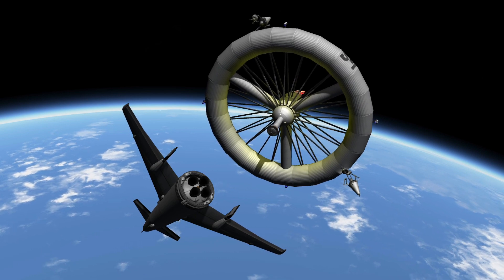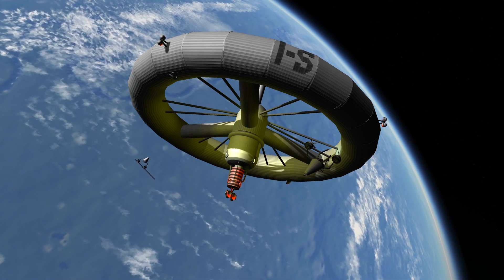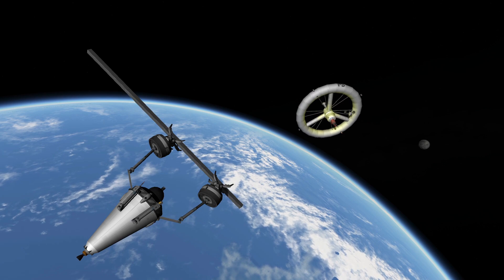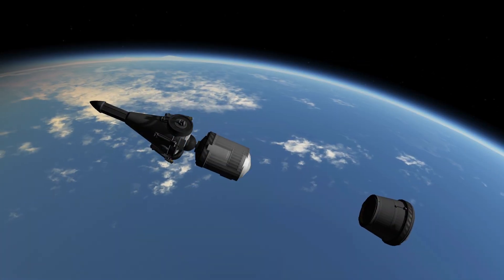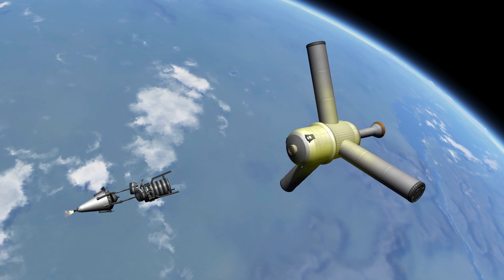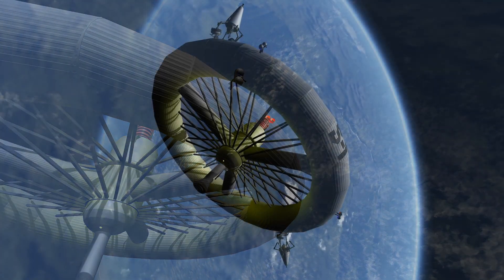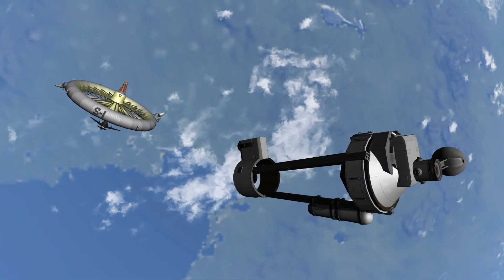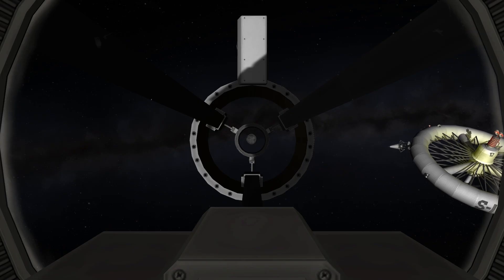What if KSP? - Von Braun's Rotating Donut Station and Rocket Ferry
For years I've wanted to remake Wernher von Braun's manned mission to Mars in KSP.  But before I get into that I thought I would make a fun video about his first space station and rocket ferry proposals as a first logical step into understanding his vision of space flight.

The emphasis is on the word fun for this one, I have spent lot of time making sure historical facts are correct for the past few videos so for this I thought I would use my artistic license plus adaptations he may have used when going from drawing board to launch and also kerblised a few things here and there too.

The main difference between my creation and his concept are that my large insect like remote controlled constructor craft are based on his constructor space suits, his idea was to have an operator inside the craft where as I would propose that they would be better off being remote controlled.  Remember his original concept was refined by the mid 1950s.

Also his station and rocket ferry docking ports were there to accommodate these armed space suits where as my docking port is used to dock ships directly, mostly for time acceleration reasons etc.

Note that his station would have had a polar orbit and the rockets would have been launched from an island, I will probably accommodate for this in the next video.

I'm not confident that von Braun's mission would have been achievable verbatim but with a few little tweaks I believe it would have been more than feasible.  I think most people see von Braun as a space pioneer because of his rockets but to me his biggest inspiration by far are his space colonisation proposals.  One thing I've learnt about making this series within a series is that I'm sure if von Braun played Kerbal his motto would be add moar reactors.